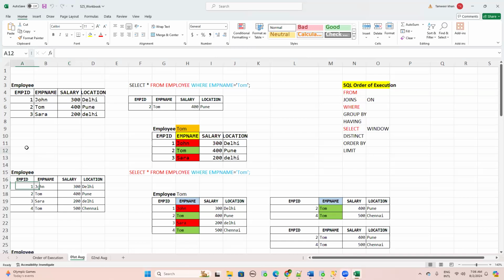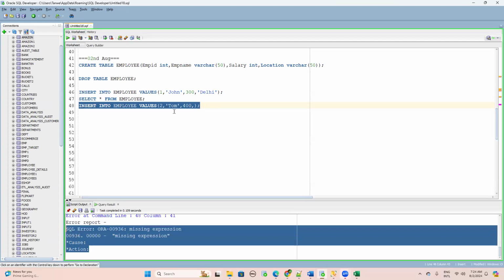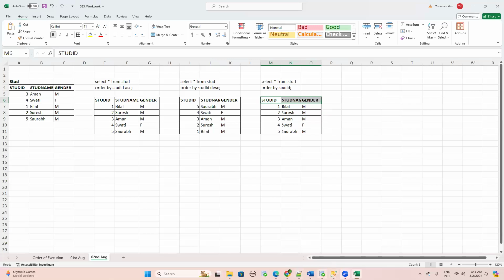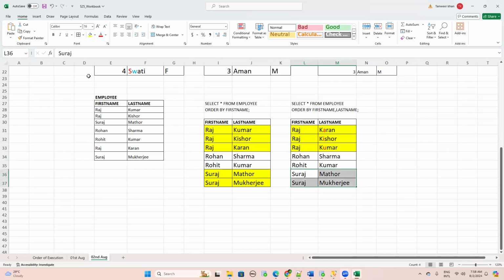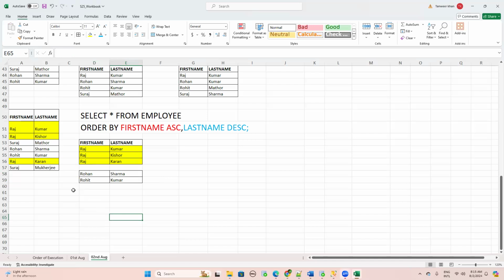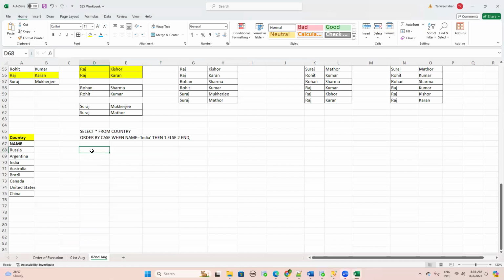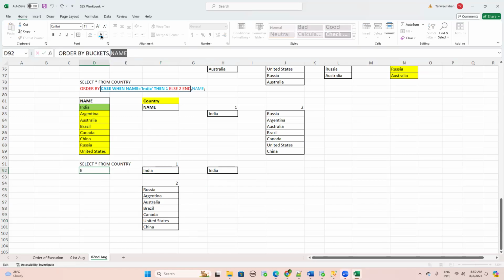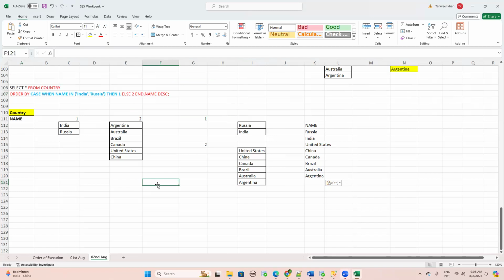SQL _ DAY 2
Topics Covered Today:
1.Order By